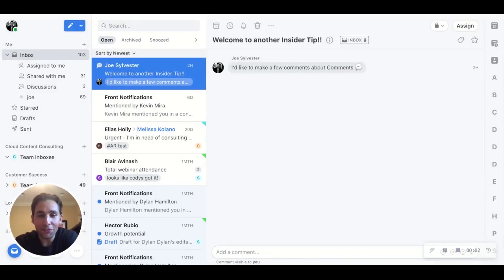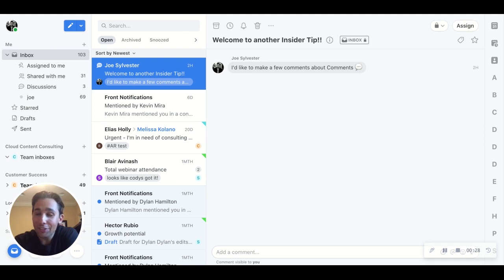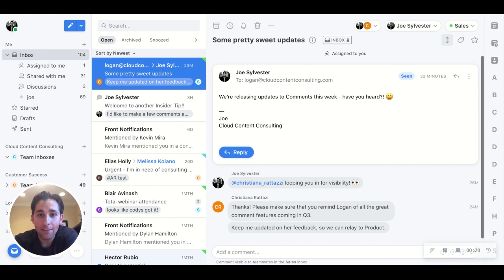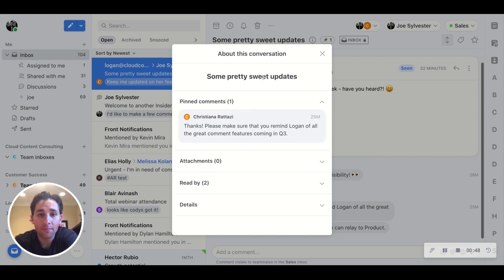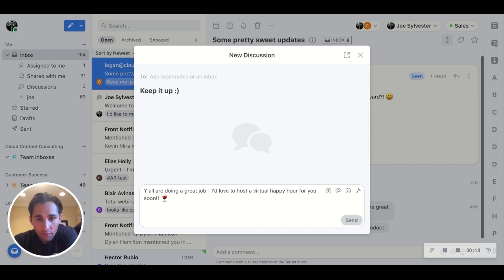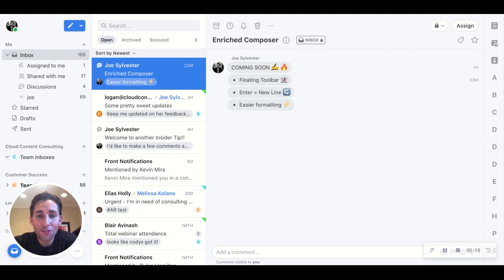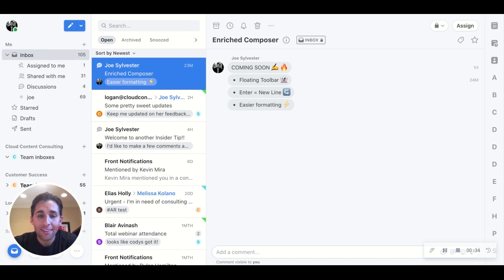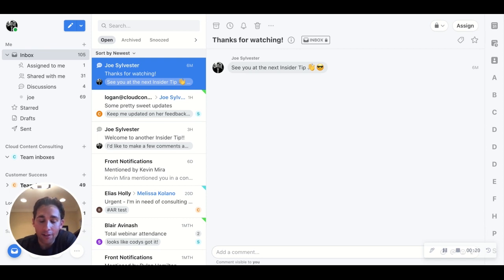Front Insider Pro Tip | NEW in Comments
Comments are getting a makeover with 4 new features to help your team resolve issues behind the scenes – fast. Watch Joe show you how to pin Comments, start Discussions with entire inboxes, and more - all to help your team get in sync and give your customers a smoother experience. Oh! And be sure to check out our blog post for all things Comments